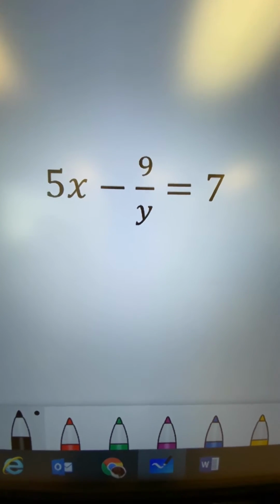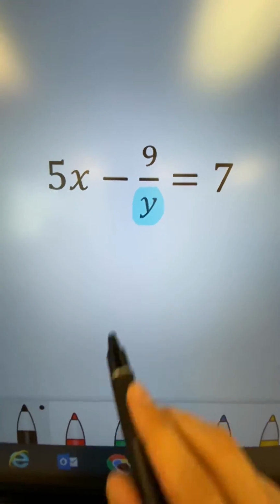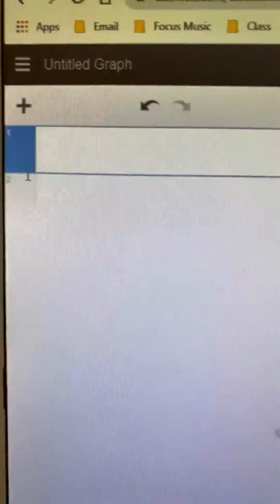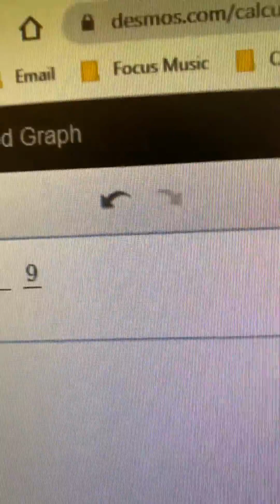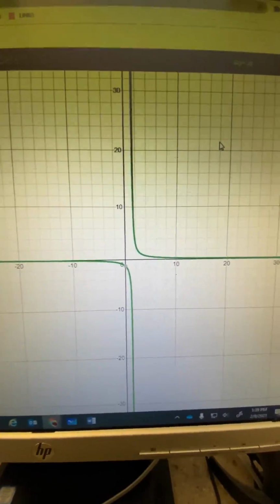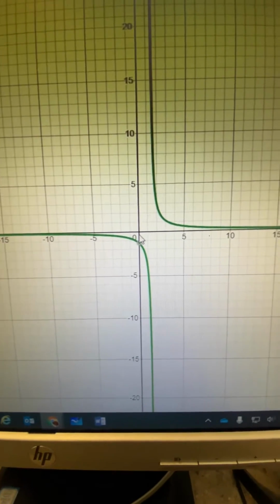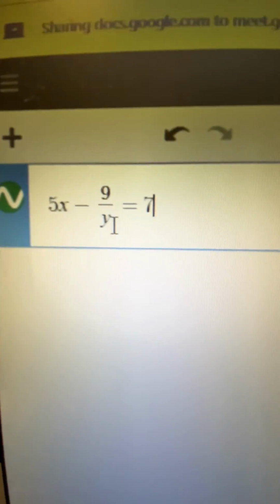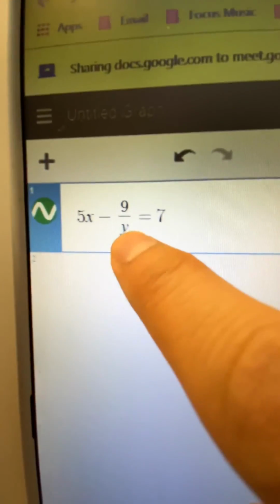Identifying Linear Equations ex 3